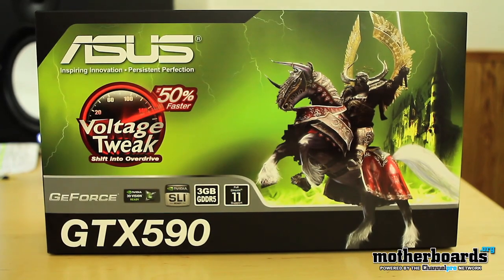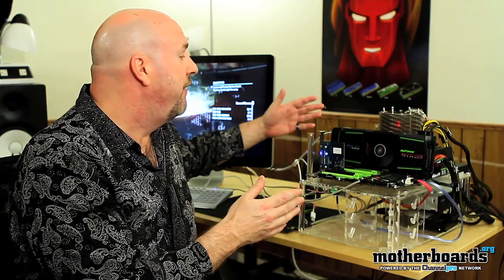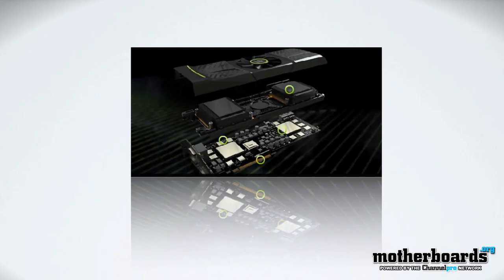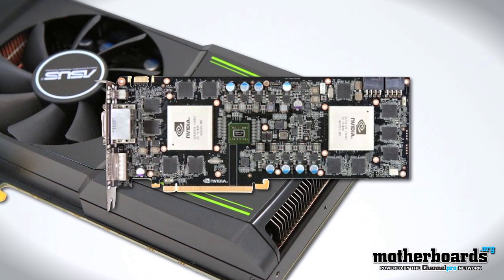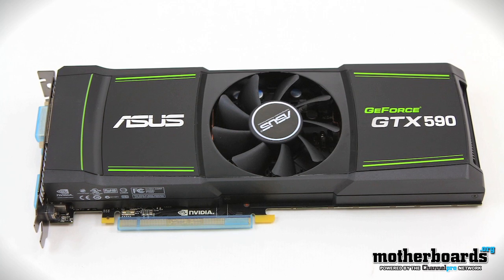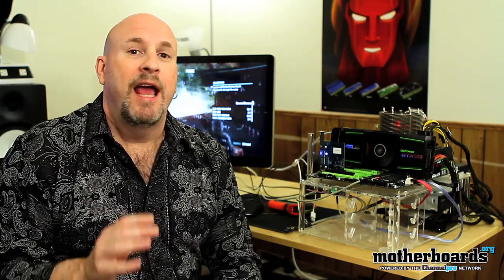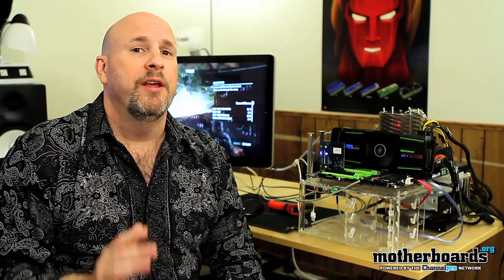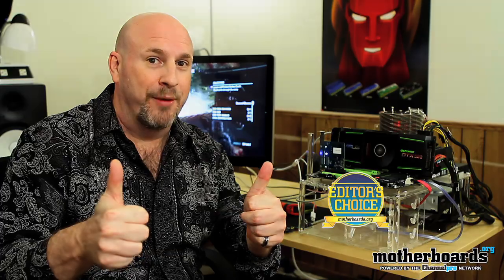Review: ASUS NVIDIA GeForce GTX 590 3GB Dual GPU Video Card